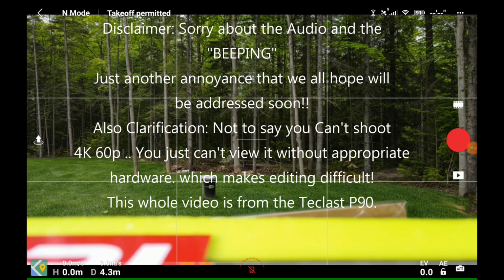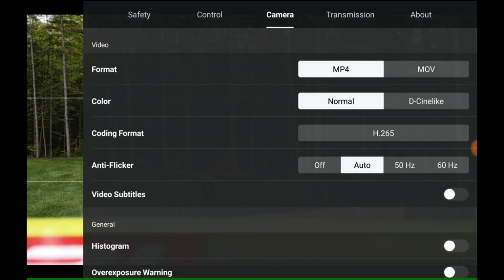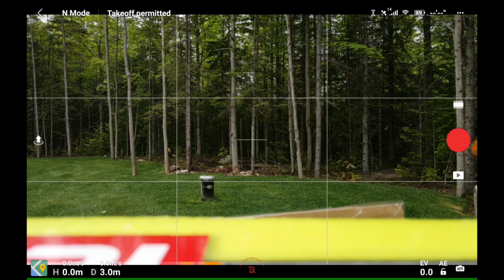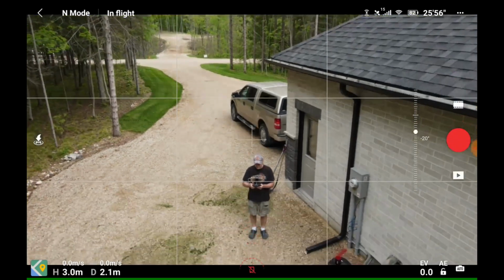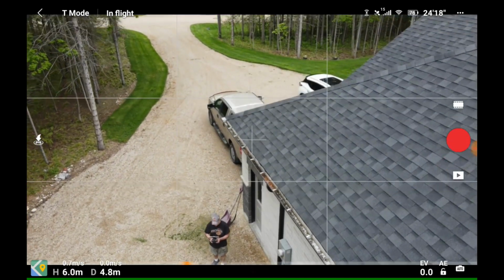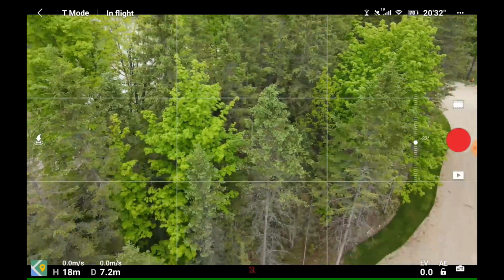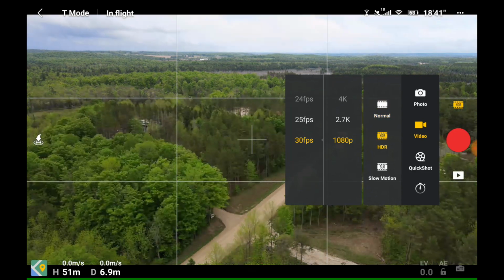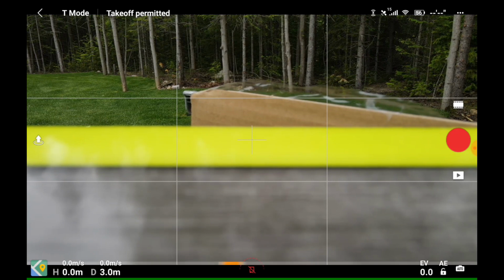DJI Mavic Air 2 - H265 only for 4k 60p. Time to upgrade.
How do you stop that Damn Beeping? Anyway, the Mavic Air 2 does not (for most of us) capture 4k video at 60fps effectively. It shoots 2k at 60. Its all about the Codec... H264 has been around for a long time. It is the common protocol and has worked on all my other drones (Parrot, Hubsan, Fimi). Now DJI has restricted their 4k 60fps to Codec H265, None of my computers will process it. The only editing program that will accept the h265 video is the Free one... "VSDC" but the computer wont play back anything in H265.

At least with all the other drones had work arounds (2 files were made). As luck would have it, I have no current use for 4k video. So all that DJI Hype about 4k 60fps... neglects to stipulate that its only in H265.

Or maybe is it that they just can't shoot 4k 60fps in any other codec on a 1/2" sensor? Would have been nice to know up front eh?

I also tried to resolve the HD and Smooth Display resolution... You tell me... I can't tell.

As for the tablet holder... it works pretty good and with the 12" cable ... I think I like it...

The 12" Cable ...
The Tablet Hoder...

I am very very hopeful that DJI... very soon...disable that annoying beeping... Its nuts !!

I was really impressed with the Mavic Mini for the $$ value. The MA2 in no way measures up to the marketing hype. Hmmm , I wonder if the X8SE 2020 will shine through??

Edit note: I found this video review that does a much better job than I at pointing out some issues...